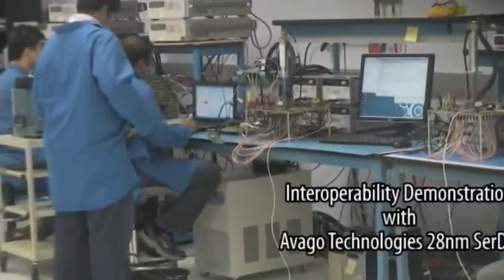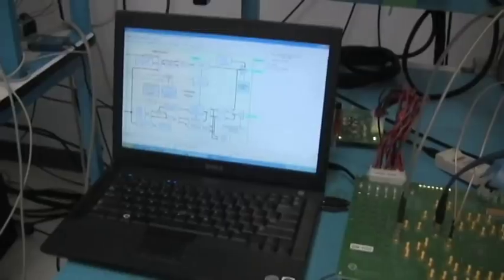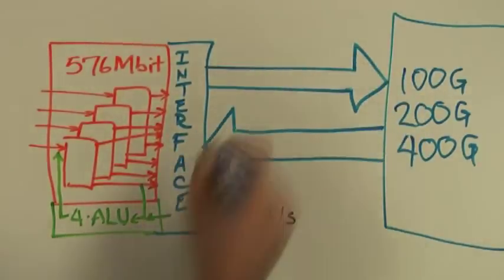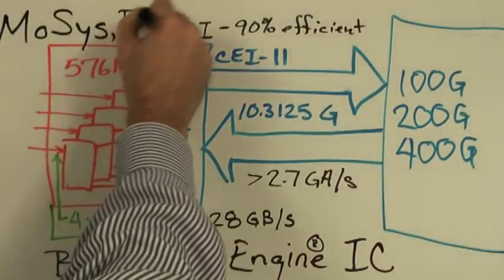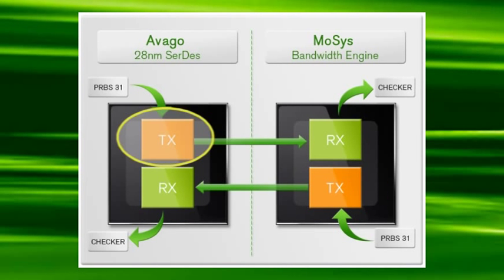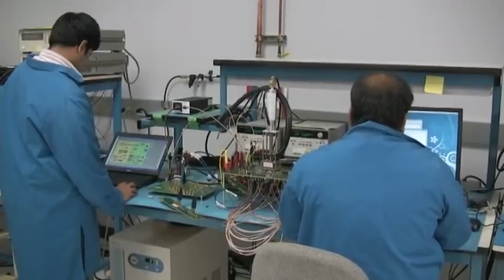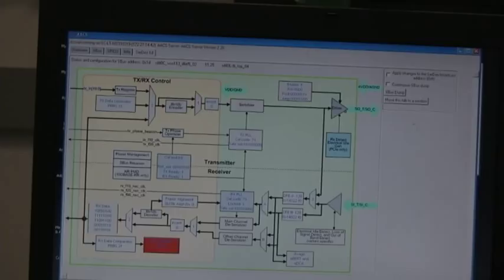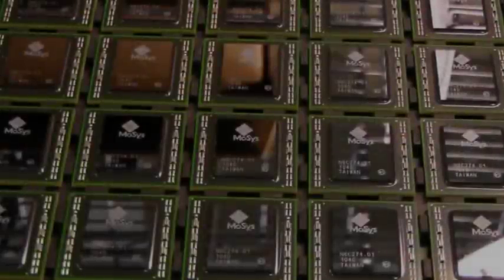Bandwidth Engine - Avago 28nm SerDes Interoperability Demo by MoSys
Welcome to the video demonstration of interoperability between MoSys Bandwidth Engine IC and Avago's 28 nm SerDes test chip. This demonstration will show MoSys' Bandwidth Engine SerDes interface running at 10.3125 gigabits per second in a full duplex link, integrating with Avago's SerDes test chip.